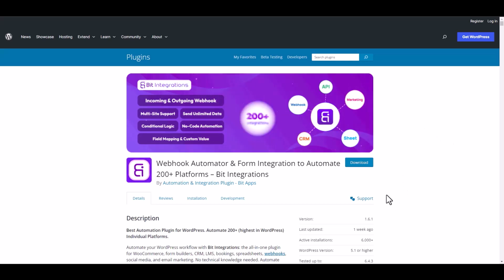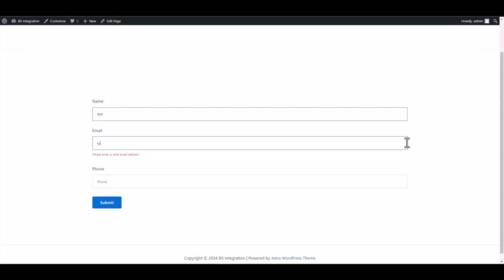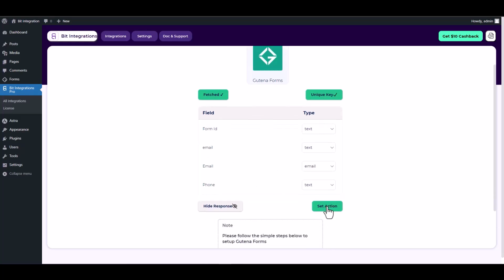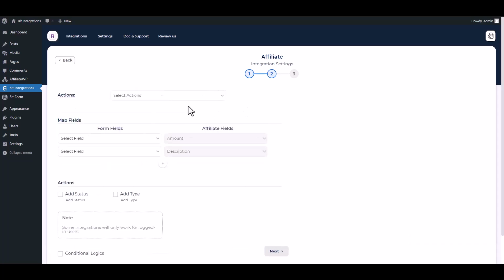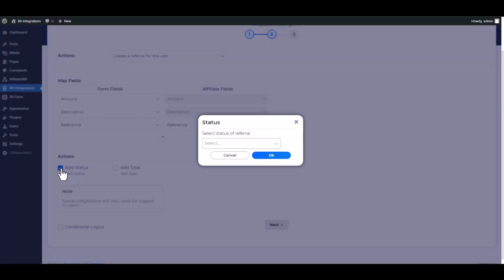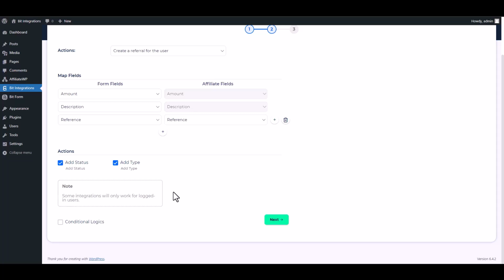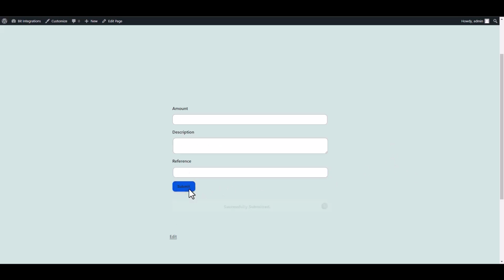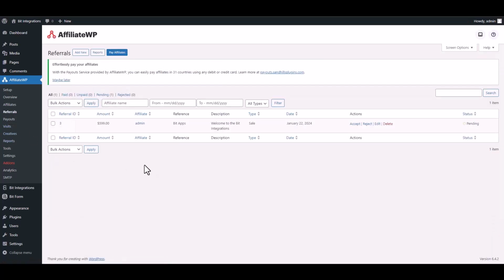Integrating Gutena Forms with AffiliateWP | Step-by-Step Tutorial | Bit Integrations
🔗 Ready to supercharge your affiliate marketing? Join us on our YouTube channel for an in-depth tutorial where we demonstrate the seamless integration of Gutena Forms with AffiliateWP, a leading affiliate marketing plugin. Learn how to effortlessly connect these two tools using the Bit Integrations WordPress plugin.

Follow along as we guide you through the step-by-step process of integrating Gutena Forms with AffiliateWP, enabling you to streamline affiliate registrations, track referrals, and manage commissions efficiently. Say goodbye to manual data entry and welcome automated workflows for enhanced productivity.

Key Highlights:
✅ In-depth walkthrough for integrating Gutena Forms with AffiliateWP using Bit Integrations for WordPress.

Whether you're an affiliate marketer, business owner, or WordPress enthusiast, this integration empowers you to seamlessly merge Gutena Forms with AffiliateWP. Watch now to revolutionize your affiliate marketing efforts!